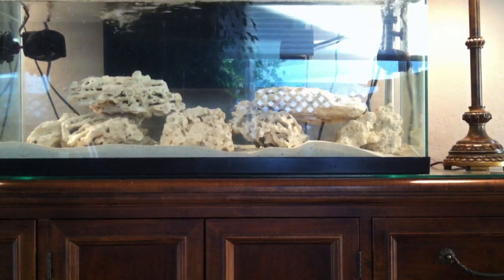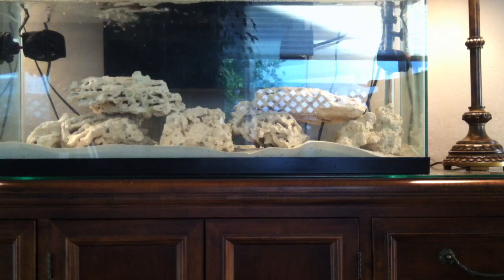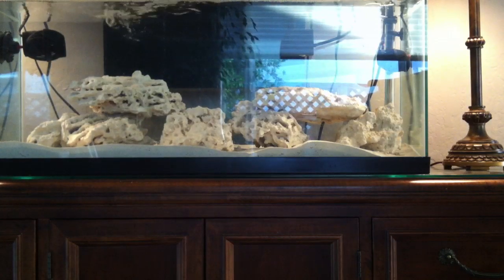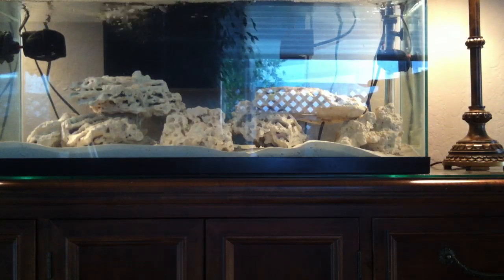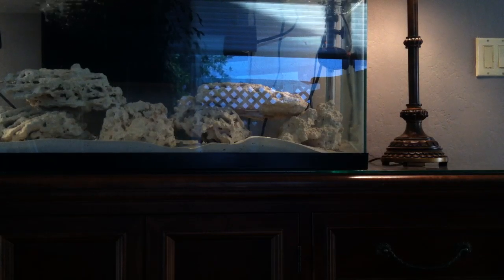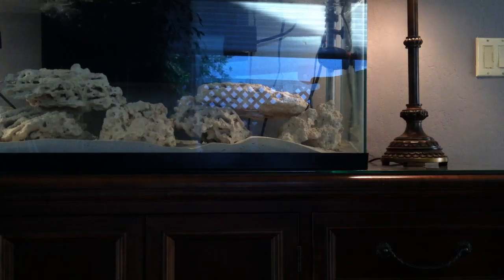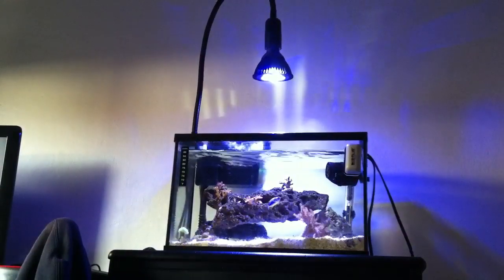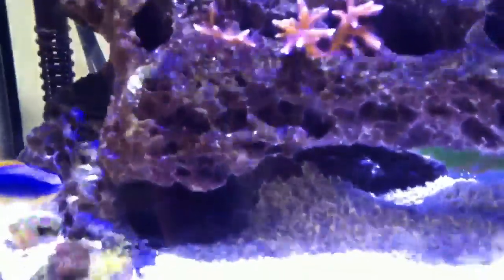How to reduce nitrates in a reef/saltwater aquarium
How to nitrates in a reef/saltwater aquarium.